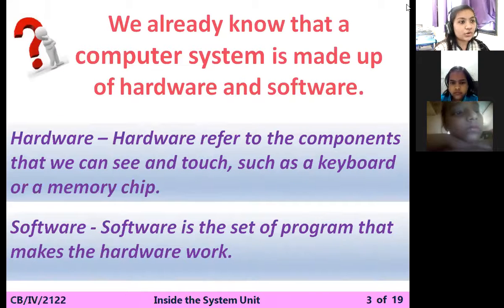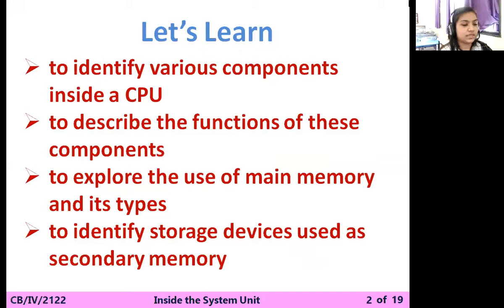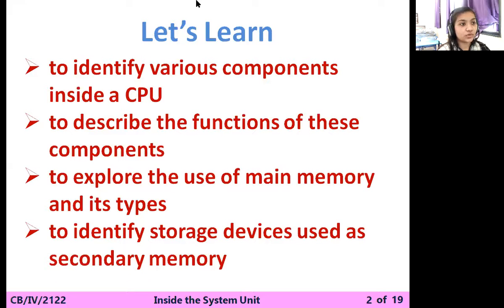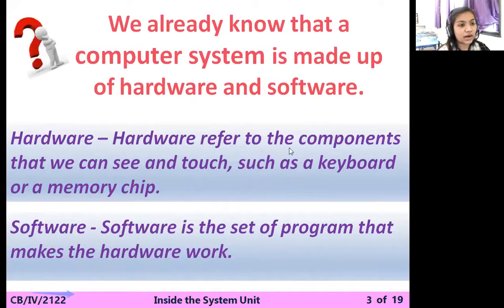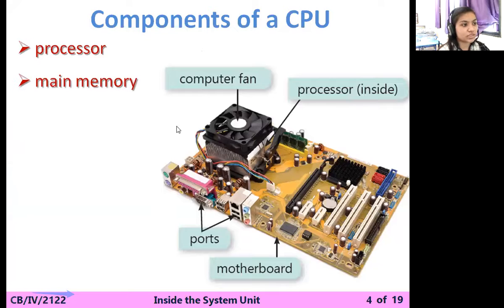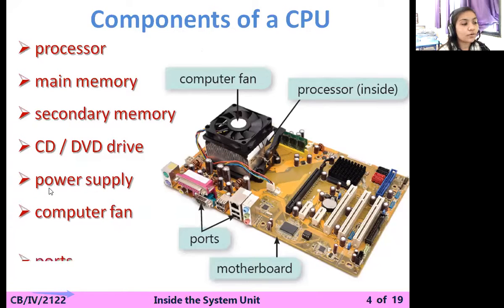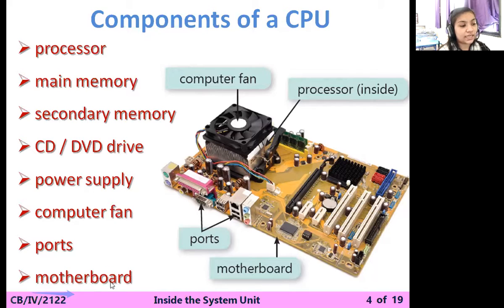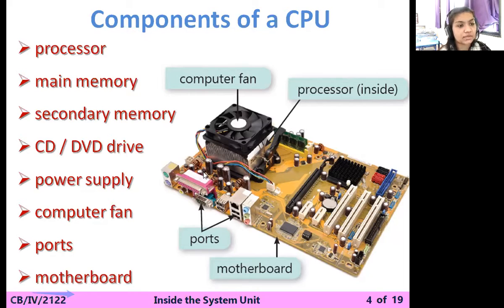iv computer :Components of CPU